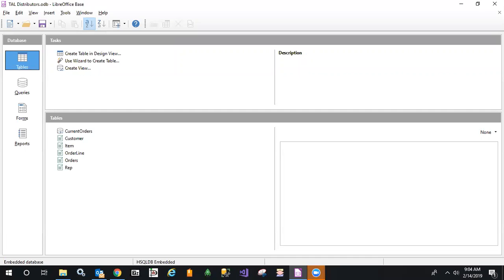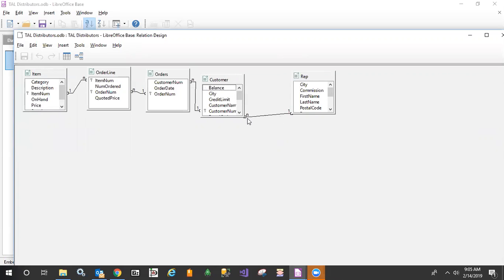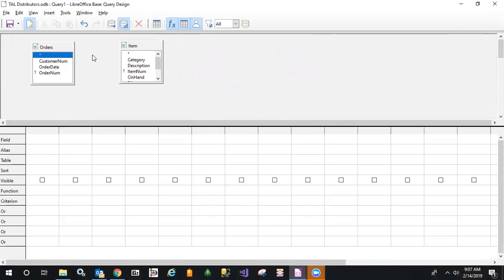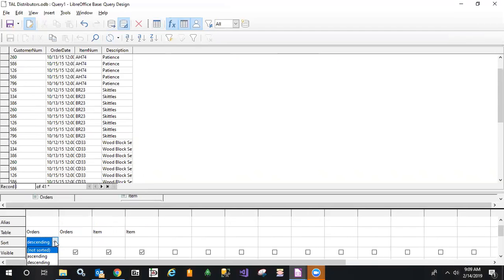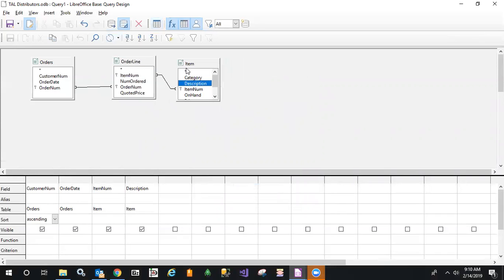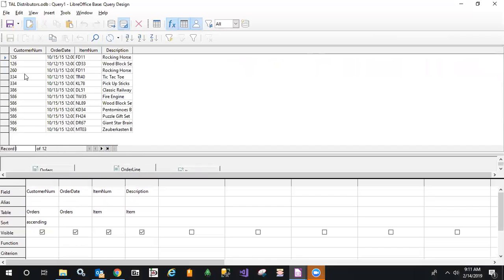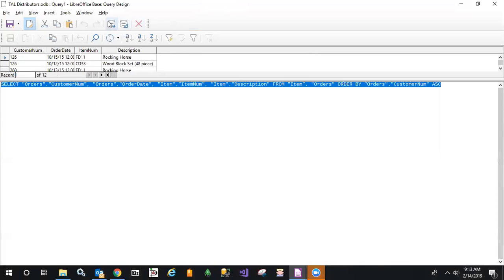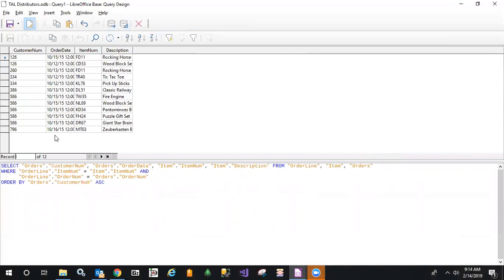CIS-107 Avoiding Common Error of Cartesian Product in QBE of LibreOffice Base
Query By Example tools are enormously useful -- but it is still critically important that you understand what you are using the tool to do.  A common error when working with multi-table queries in a QBE tool such as LibreOffice Base is that you can easily build a multi-table query that returns data, but which is missing the essential join between tables necessary to insure that you are not producing a Cartesian Product -- every possible combination of results from the query on each table independently, instead of the related (linked/joined) records between the two tables.  This video demonstrates and explains the error, how to recognize it, and how to correct or avoid it.